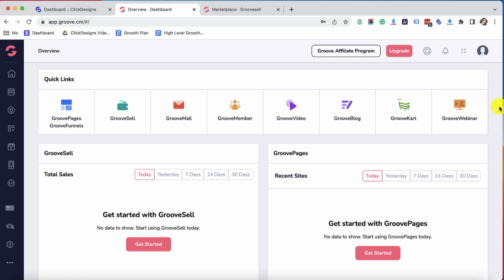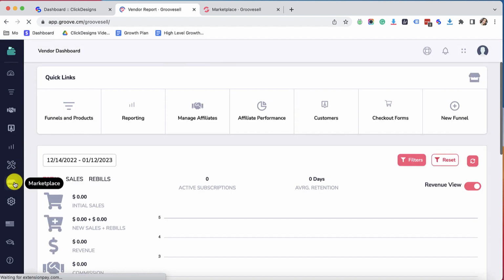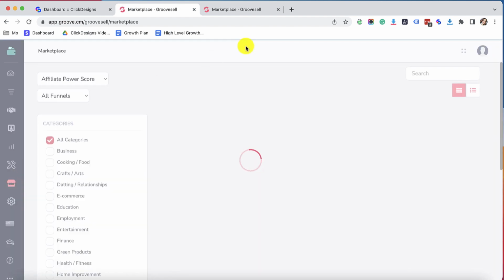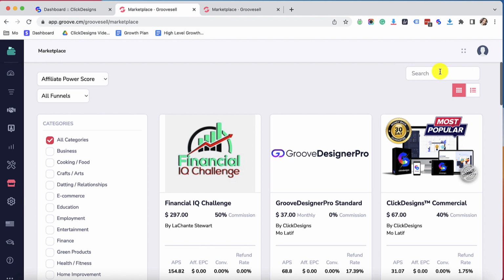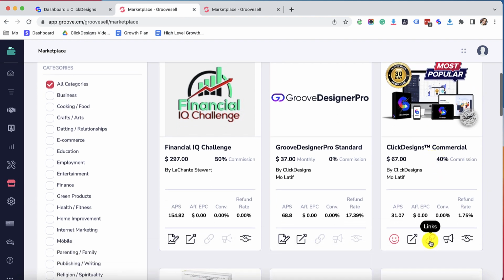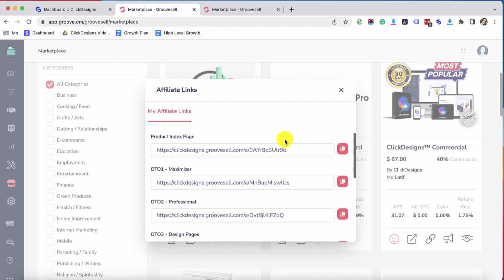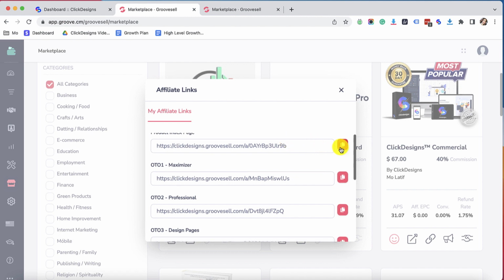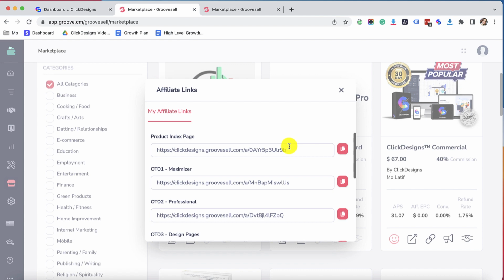Make More Money: Get Your ClickDesigns Affiliate Link on GrooveSell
In this short and informative tutorial, you'll learn how to get your ClickDesigns affiliate link on GrooveSell.

Discover how easy it is to start earning commissions by promoting ClickDesigns on GrooveSell.

Watch this video now and start maximizing your affiliate marketing potential.